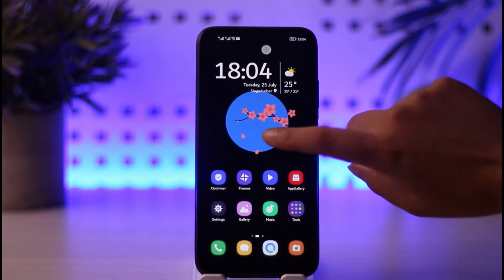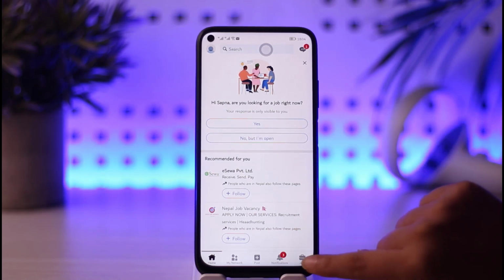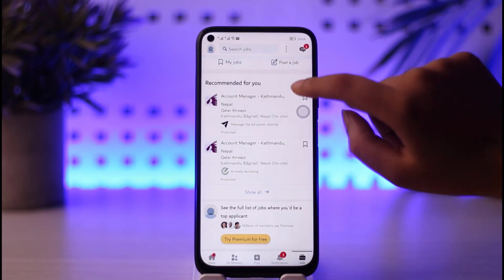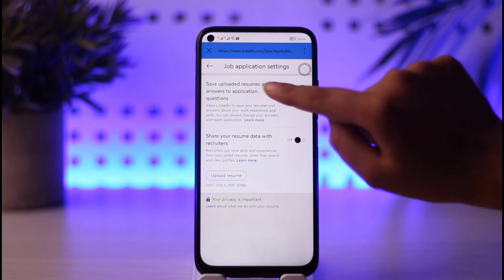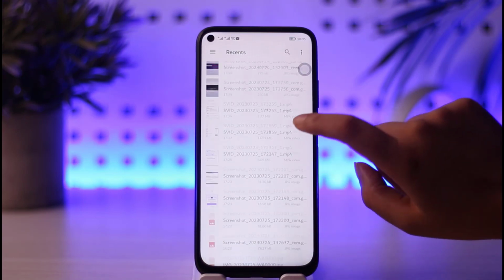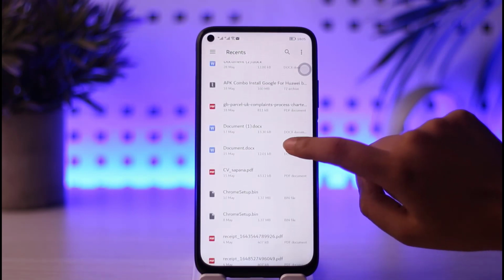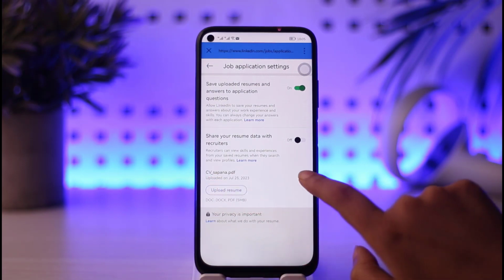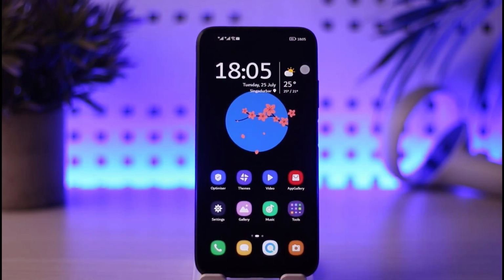How to Upload Resume On LinkedIn Profile | 2023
In this tutorial, I will guide you on how yo can easily upload resume on LinkedIn Profile.
0:00 Intro
0:13 Jobs
0:26 Application settings
0:40 Upload resume
1:24 Conclusion